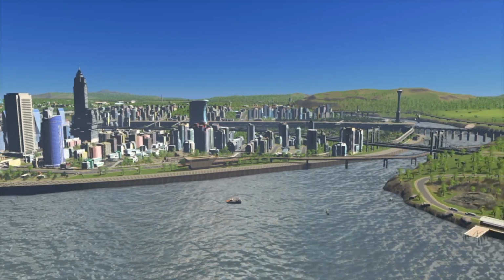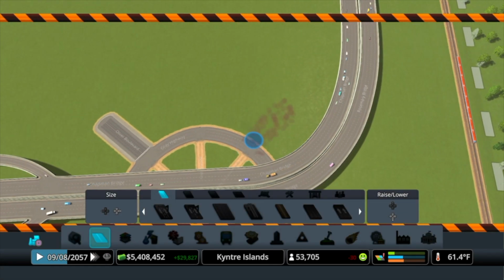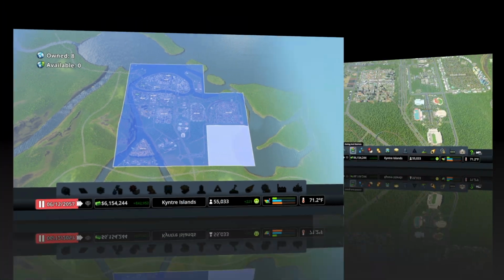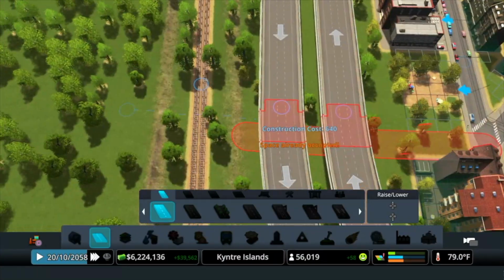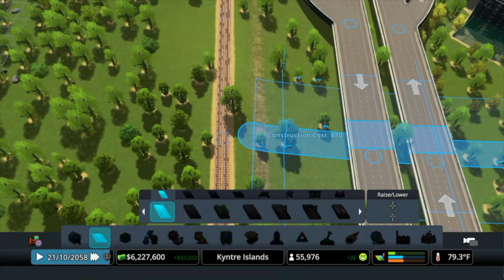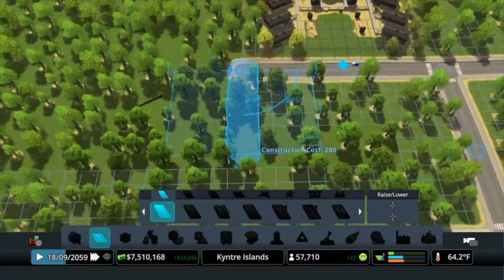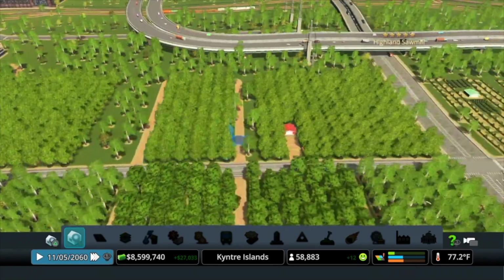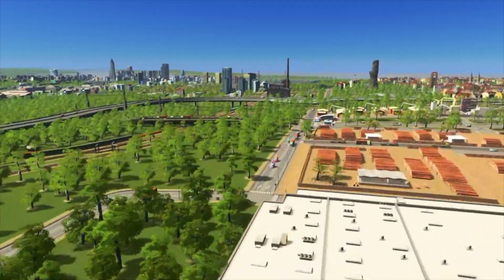Cities Skylines Forestry Industry & Our First Airport PS4 Let’s Play Kyntre Islands S05E022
• Let’s Play
• Season 5 Episode 22
• Map Islands Base Game
• All DLCS
• Grahtles Let’s Play Series 5
• Kyntre Islands
• Airport
• Forest Industry
• Road Connections
• Cargo Train
• Easy to follow
• Console or PC
• All Vanilla

So, a lot of work gets done today. We add to our road network, put in our first airport, hit Metropolis milestone, add a cargo train, and build a forest industry from 1-5!
            Please join me in this adventure and help me to grow this city.